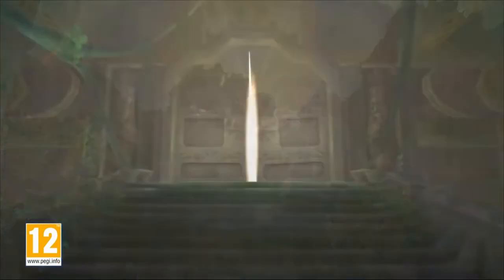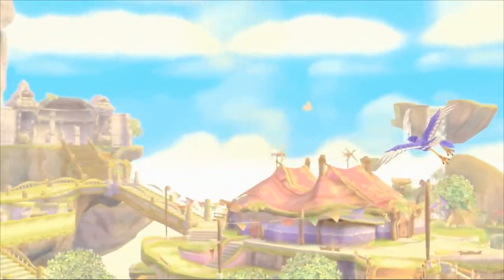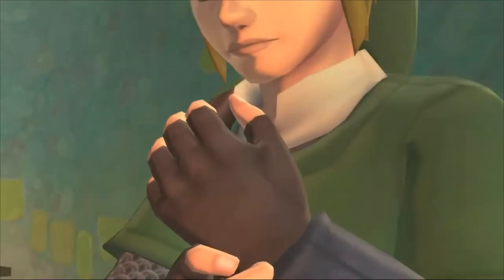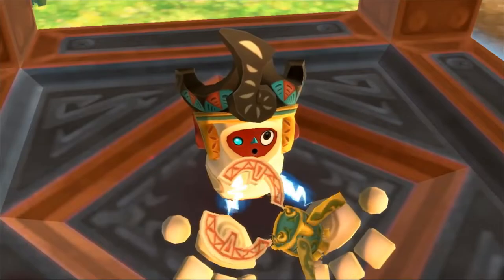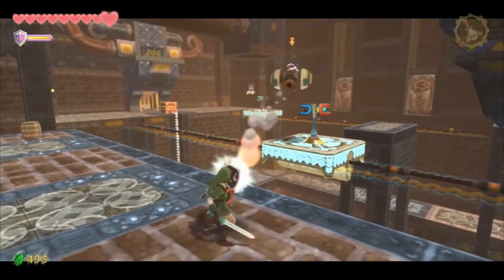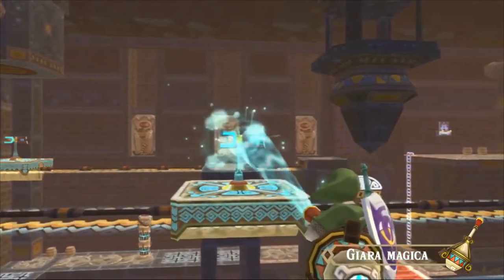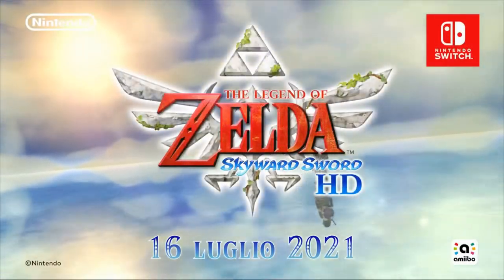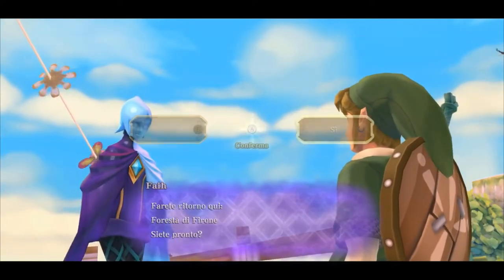The Legend of Zelda: Skyward Sword HD | Link gets Digging Mitts & Stamina + New Overview Trailer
The Legend of Zelda: Skyward Sword game soars onto Nintendo Switch!
Take to the skies, draw your sword, and experience the earliest story in the Legend of Zelda™ series. Join Link in his high-flying quest to save Zelda, a childhood friend who must confront her destiny. Soar between floating islands and descend to the treacherous surface world in this updated HD version of the Legend of Zelda: Skyward Sword game.

Master realistic swordplay that corresponds to your movements

Gently swing your sword and angle your slashes to uncover and break through opponents’ defenses using intuitive motion controls. Link’s in-game movements will correspond to the angle of each strike you make with the Joy-Con™ controller, creating immersive swordplay that relies on strategy and accuracy. Movements feel smoother and more immediate thanks to the Nintendo Switch system’s increased processing power and HD graphics. Take advantage of the newly-added button only control scheme—perfect for playing in handheld mode or on the Nintendo Switch Lite system.

Fly high with the Zelda & Loftwing amiibo™ figure

With her majestic Loftwing by her side, Zelda steps into her destiny alongside her childhood friend, Link. Scan this amiibo figure* from anywhere on the surface world to quickly travel to the sky—even within the depths of a dungeon. Scan it again above the clouds to return to the same spot on the surface.